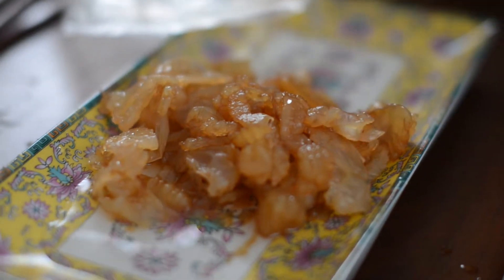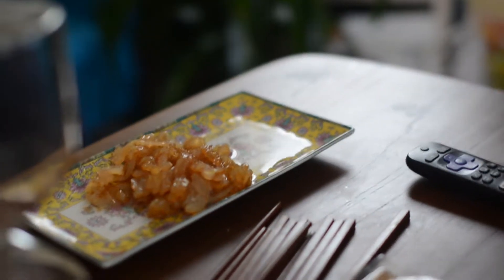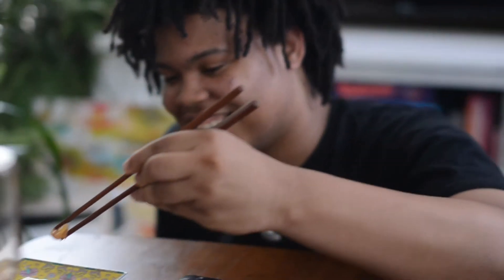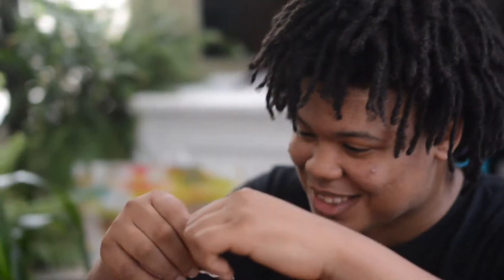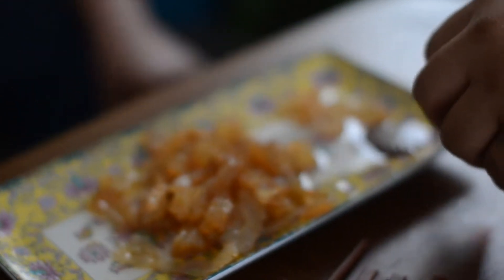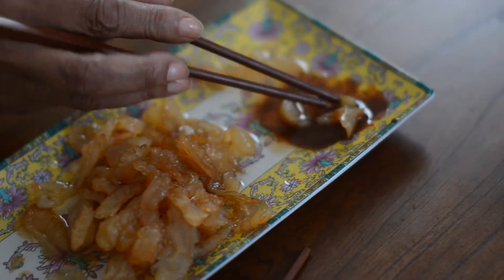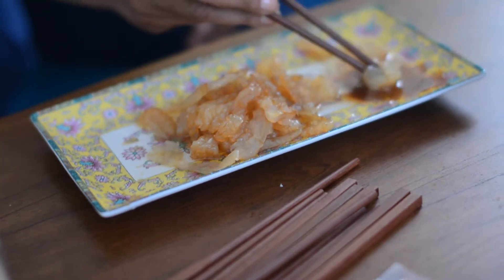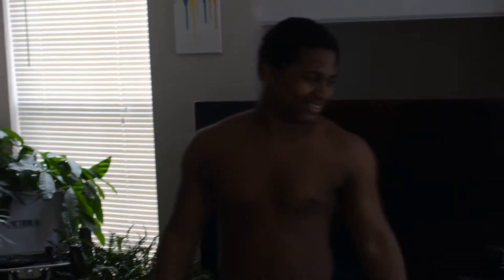Trying Jellyfish for the First Time!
We saw some bagged jellyfish snacks at the local market and decided to give it a go!